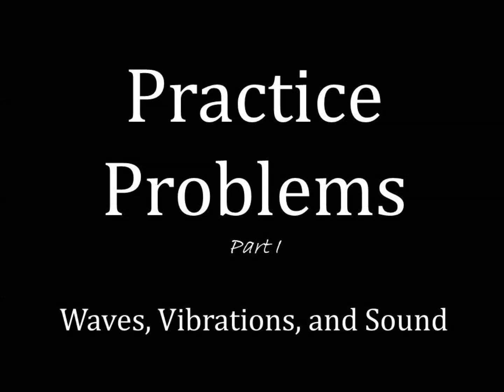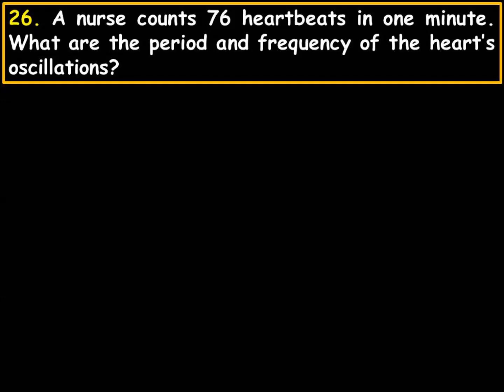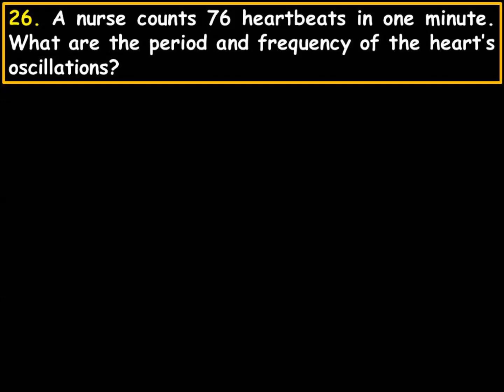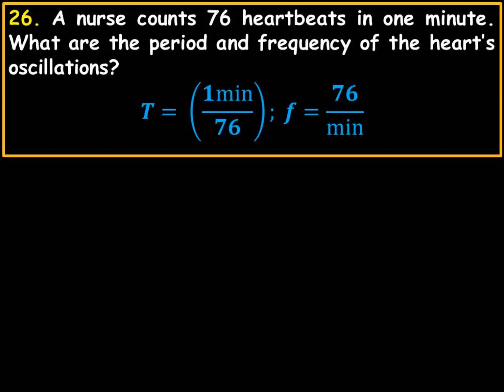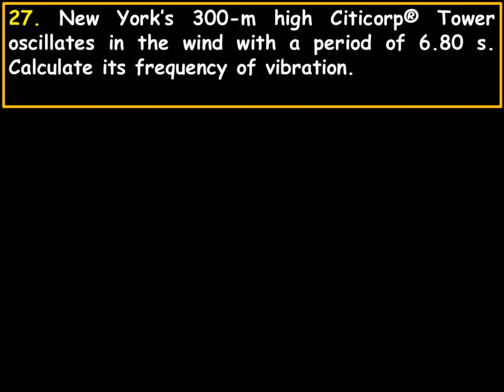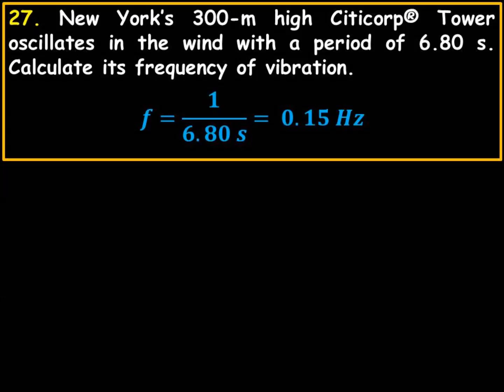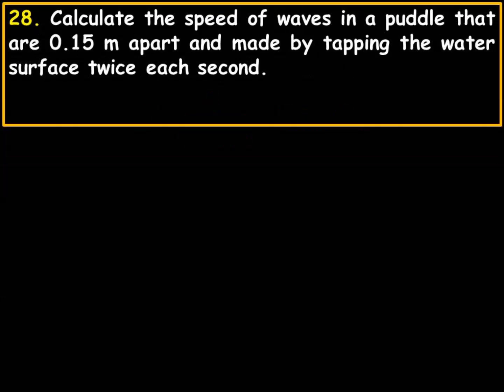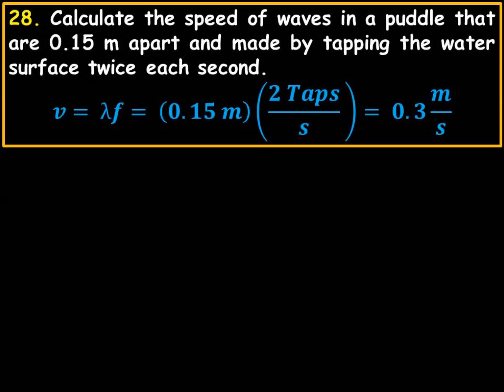Practice Problems Waves Velocity Frequency Wavelength and Period Part I